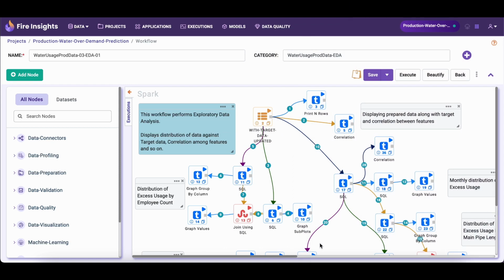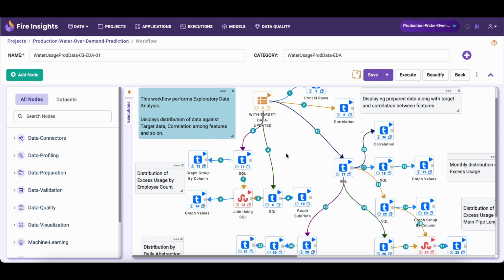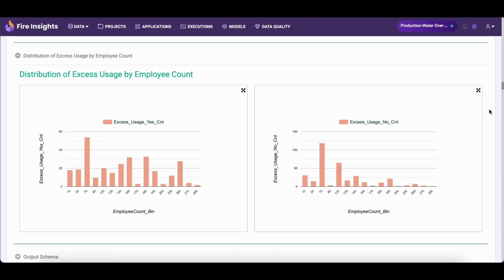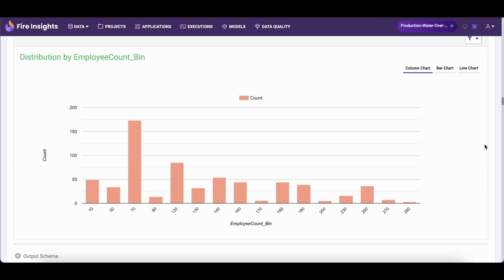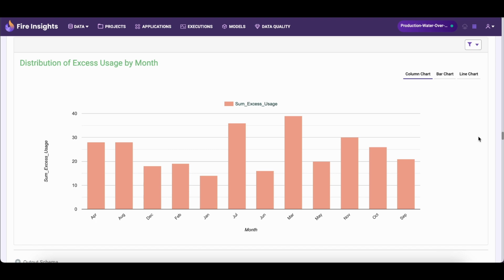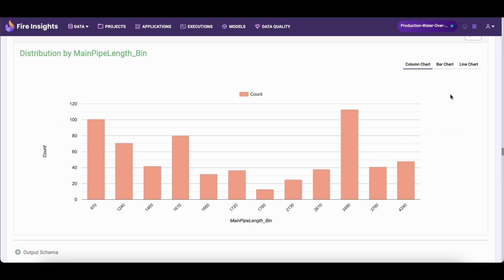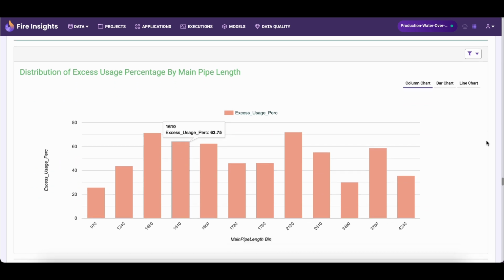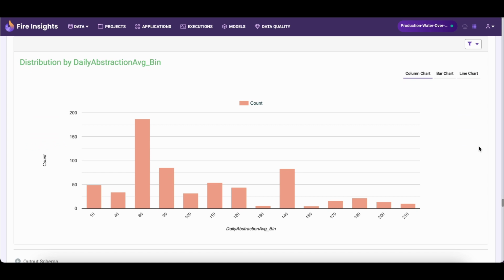Water Consumption Analysis: Data Exploration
This video is a tutorial and showcase of data exploration for the Water Consumption Analysis use case on Sparkflows. In this video we will cover various techniques for data exploration including creating distribution graphs, correlation matrices, and subplots.